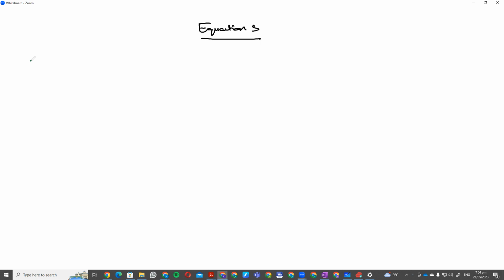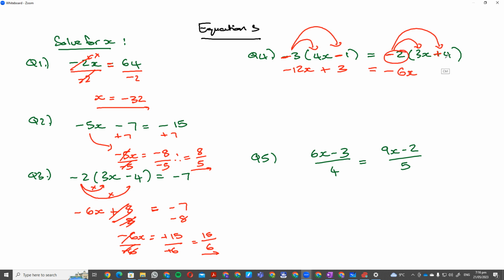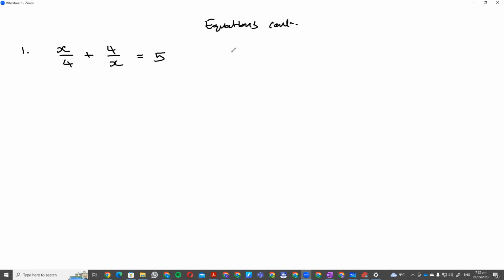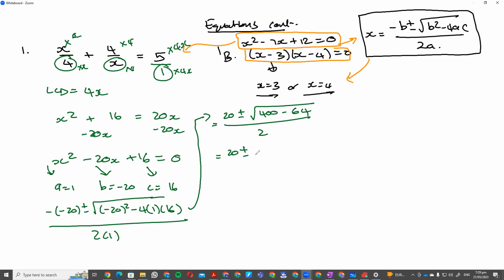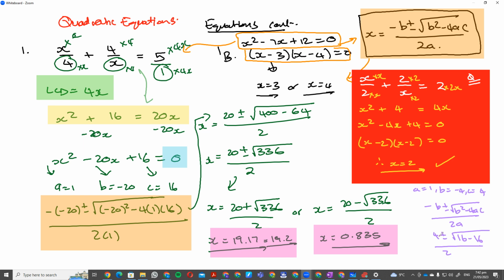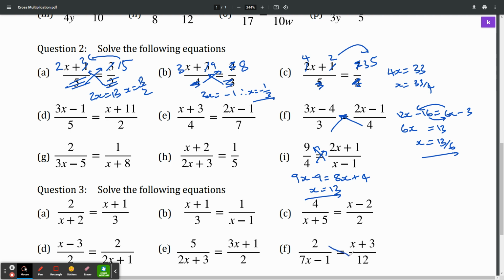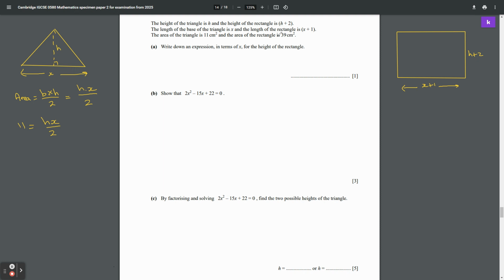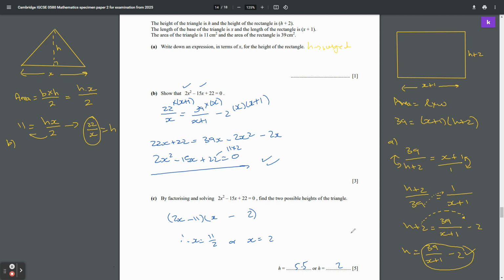Equations with Quadratic Equations and Fractions